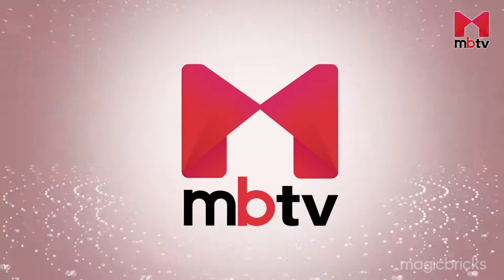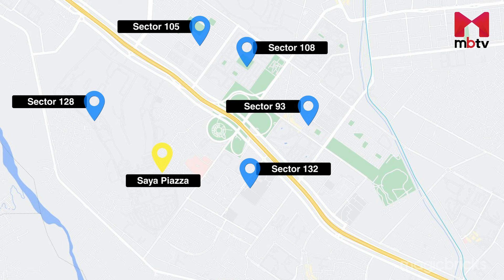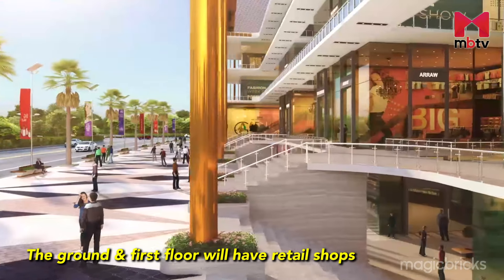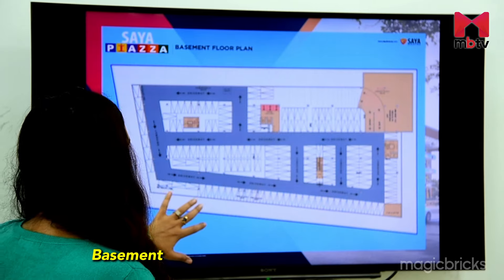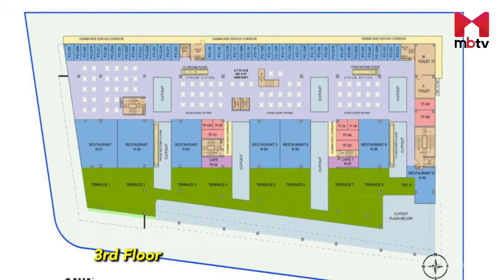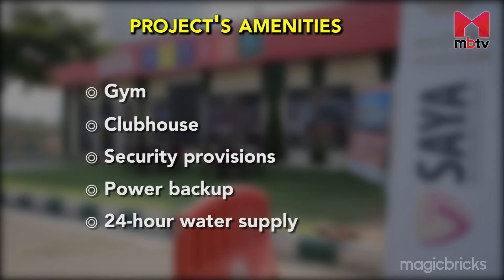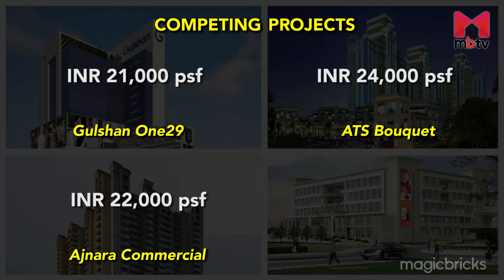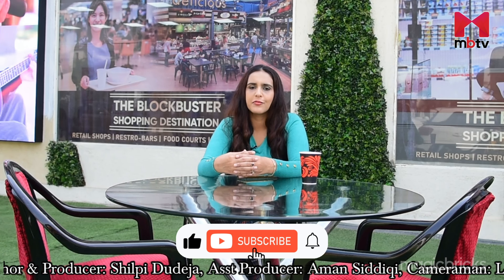Saya Piazza, Sector 131, Noida | Project Review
Saya Piazza is a newly launched commercial project in Noida’s Sector 131. Developed by Saya Homes, it offers retail shops, restaurants, food courts, and entertainment hubs – all at competitive and affordable prices. Situated along the Noida-Greater Noida Expressway, Saya Piazza is in Sector 131, one of the prominent sectors of Noida. The project is part of Jaypee Wish Town and thus is surrounded by many residential projects.

The locality is surrounded by Sector 132, Sector 108, Sector 93, Sector 128, and Sector 105 and sector 135. The residents of this sector also enjoy metro connectivity via Noida Sector 137 Metro Station, which is about 6.5 km away.

 Spread over 1.72 acres, Saya Piazza is a high street project. It offers 300 shops on a constructed area of around two lakh square feet. As per the plan, the project will have a hypermarket, retail shops, entertainment section and food court.

As per the plan, the lower ground floor will have a hypermarket, the ground & first floor will have retail shops, the second floor will cater entertainment section, and the third floor will have a dining and food court

There are various kinds of shops available on different floors. The shop sizes start from 155 sf and go up to 300 sf, which are being offered at INR 22,000 to 34,000 psf. While this is the range, the actual rate will depend on the location of the unit and floor you are looking at.

 Talking about amenities, the project has a gym, clubhouse, security provisions, power backup, and a 24-hour water supply.

Established in 1999, Saya Homes is a prominent developer in the Indian real estate market. With over two decades of experience, the company has delivered more than 5.7 million sf and has over 10,000 satisfied customers.

00:00 Intro
00:52 Project location
01:44 Nearby Infrastructure
01:57 Project specifications
03:22 Saya Piazza floor plan explained
05:10 Sizes of the shops in Saya Piazza
05:26 Amenities offered in the project
05:45 Brands In Saya Piazza
05:53 Infrastructure around the Saya Piazza
06:07 Nearby competitive projects and price analysis
06:45 About the developer
07:15 Closing remarks